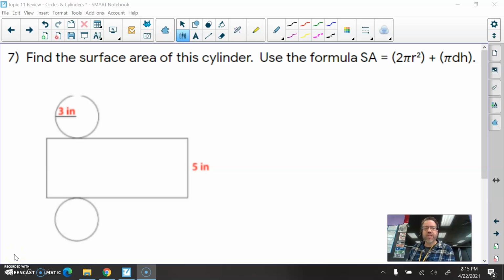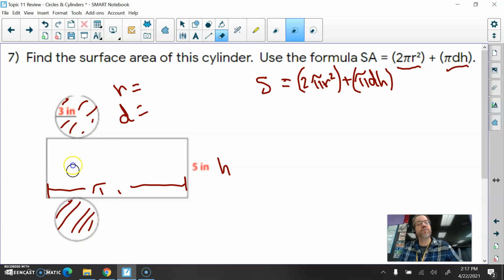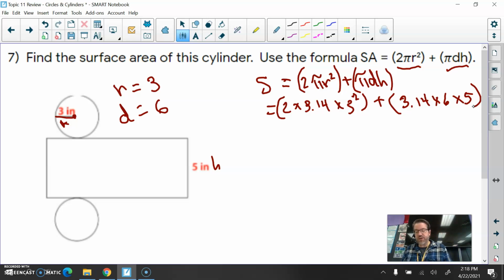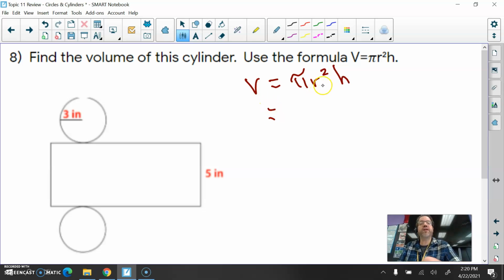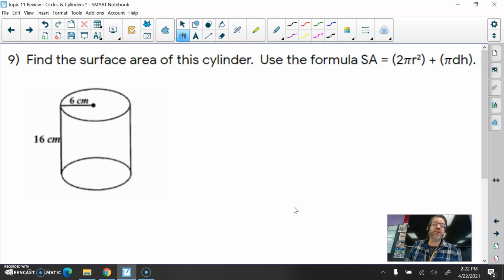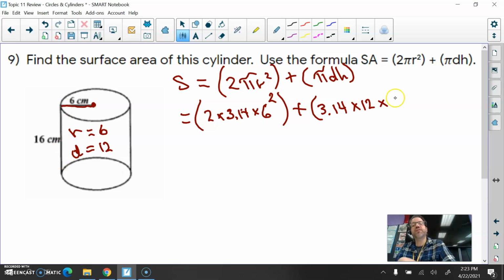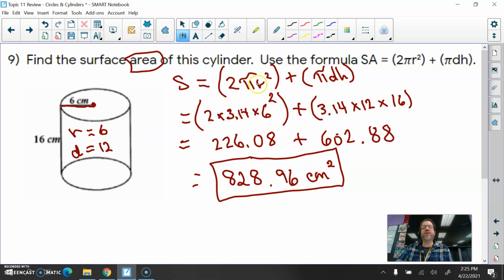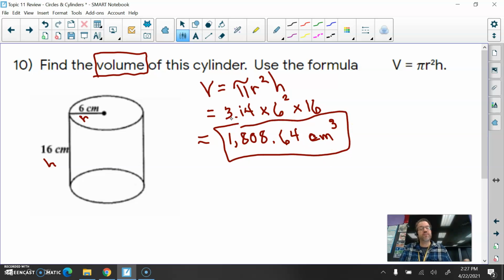Topic 11 Review #7-10 (Circles & Cylinders)